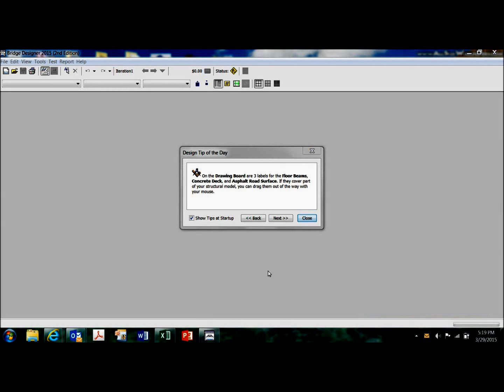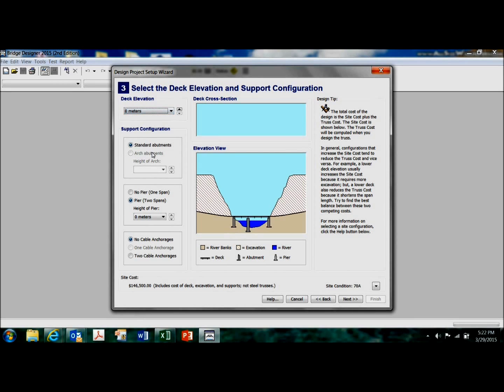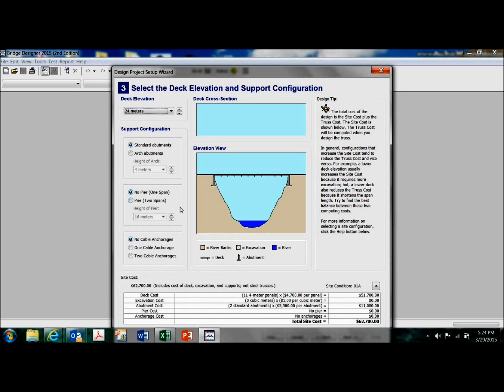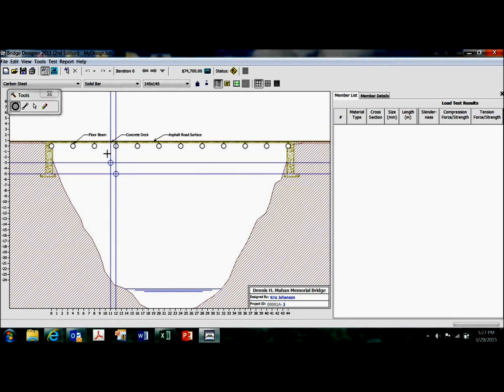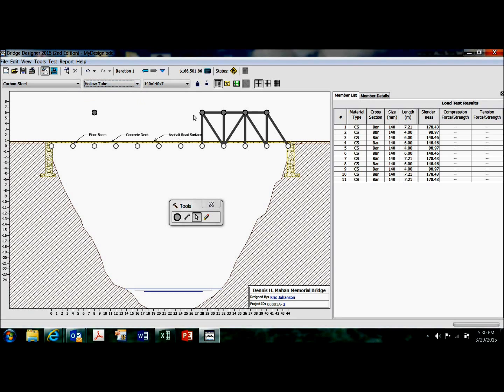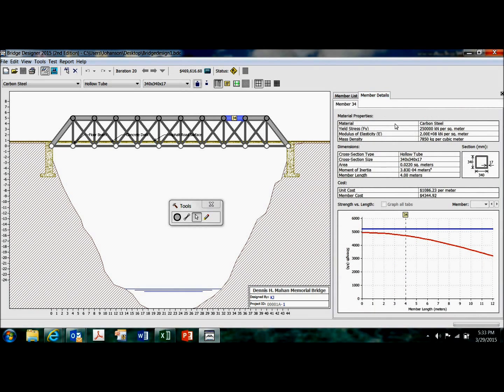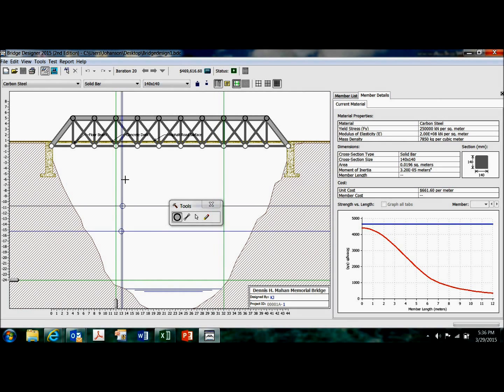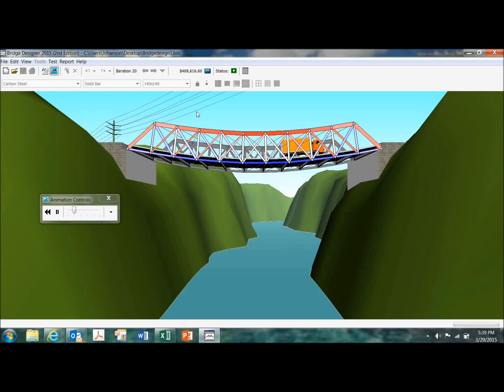West Point Bridge basics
West Point Bridge Contest
for High School CEA and POE classes